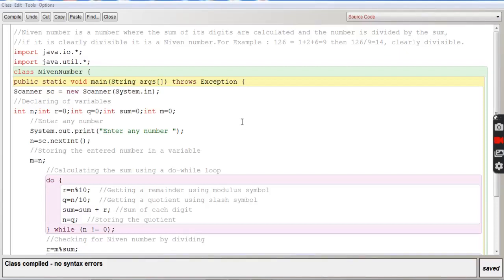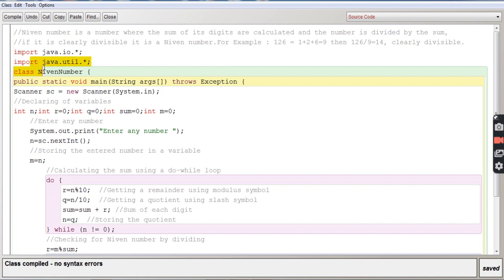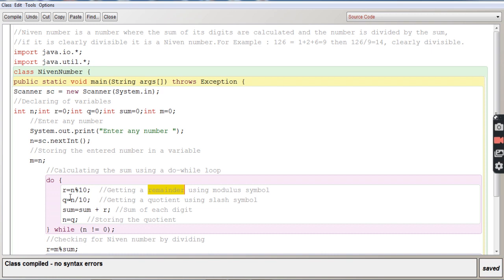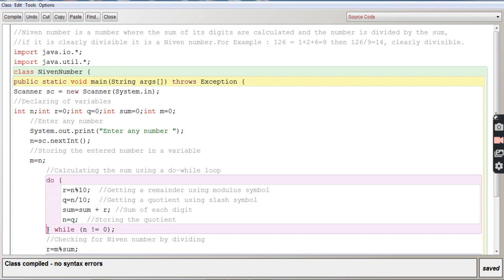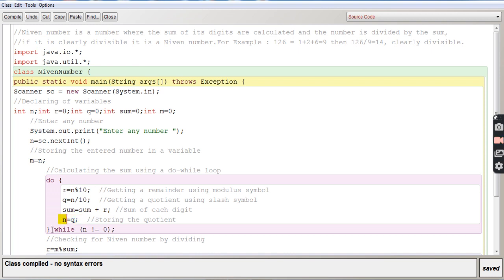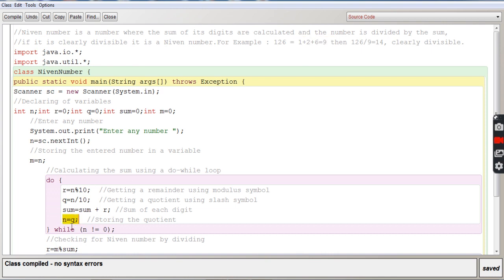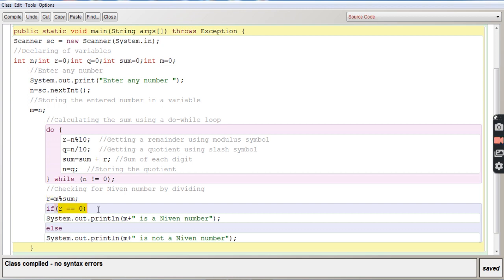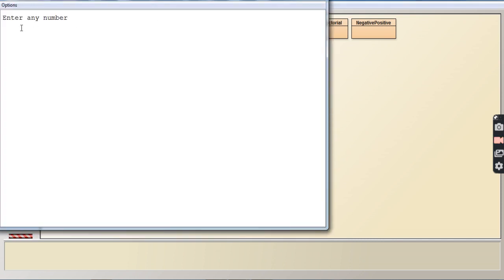NIVEN NUMBER || JAVA CLASS by ASHISH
NIVEN NUMBER DIVIDED BY SUM OF ITS DIGITS